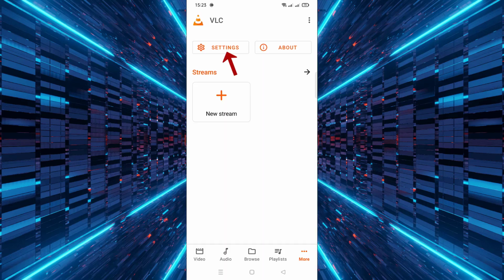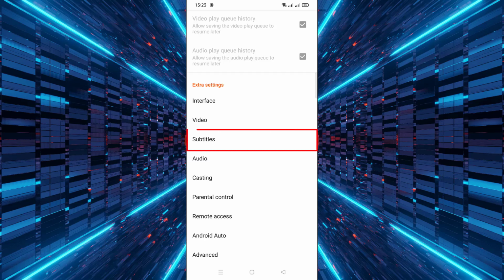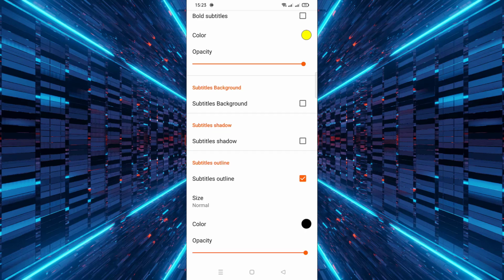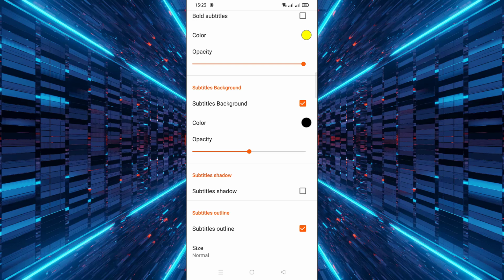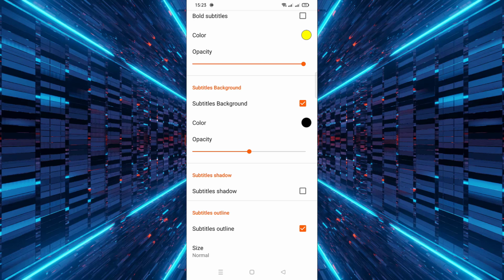How to Enable Subtitle Background in VLC Mobile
📱 Learn how to enhance your subtitle experience in VLC mobile app with background settings.

🎥 Perfect for those struggling to read subtitles on videos.

🧠 Improve video clarity with subtitle background in VLC for Android and iOS.

🎬 Watch movies on VLC with better subtitle visibility and comfort.

📲 VLC subtitle tips, mobile subtitle customization, and VLC video settings made simple.

🛠️ Ideal for users looking to fix subtitle readability on VLC app.

📌 Works with the latest version of VLC media player mobile.

🌟 Upgrade your VLC viewing experience with clear and readable subtitles.

💡 Boost your video playback quality with one easy change in subtitle settings.